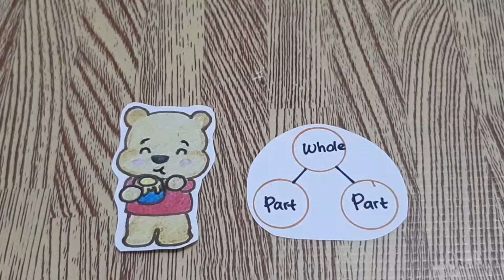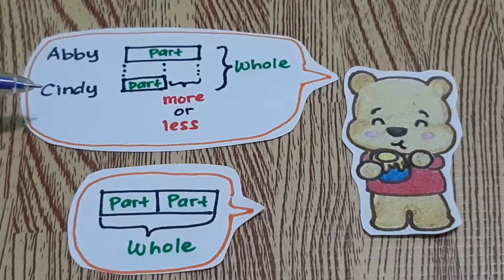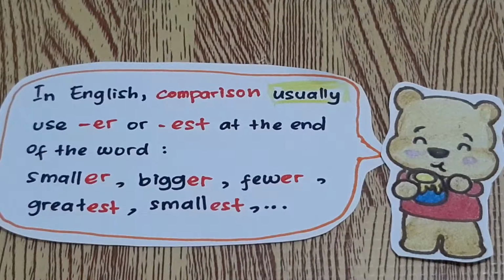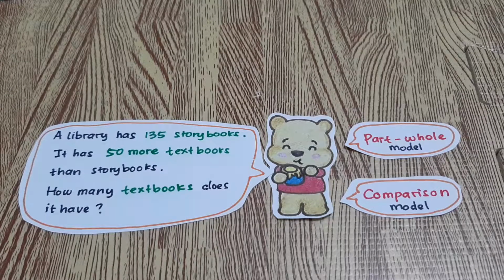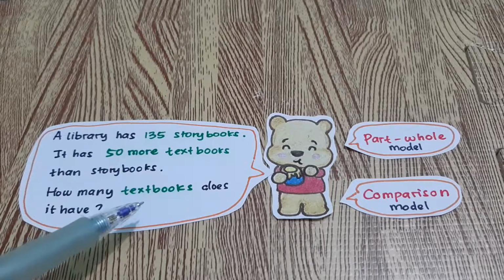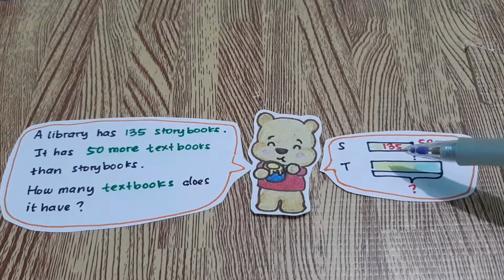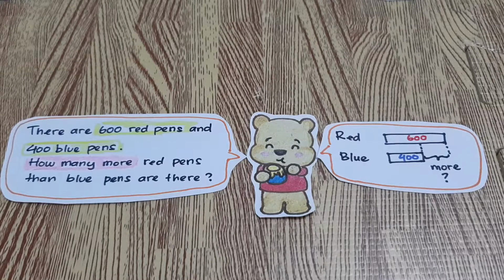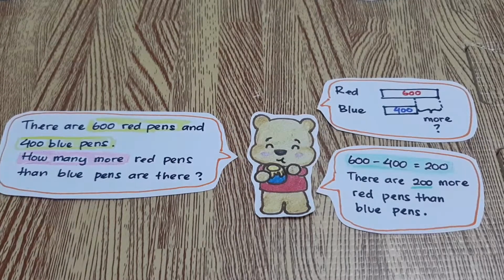P. 2 Addition and Subtraction (Review)